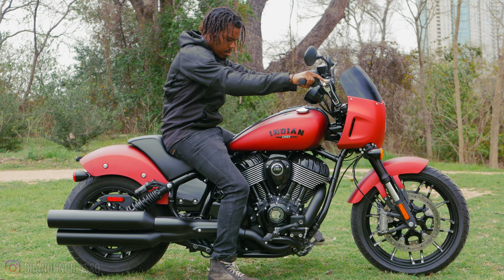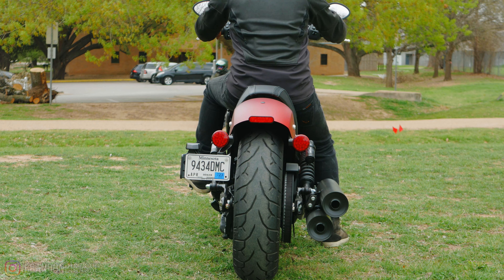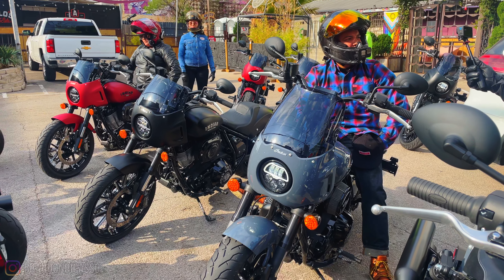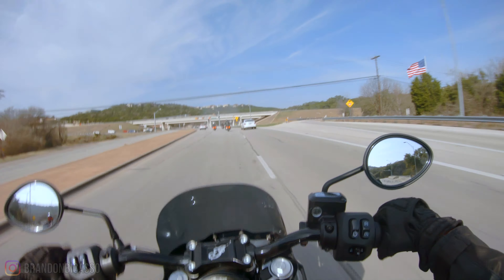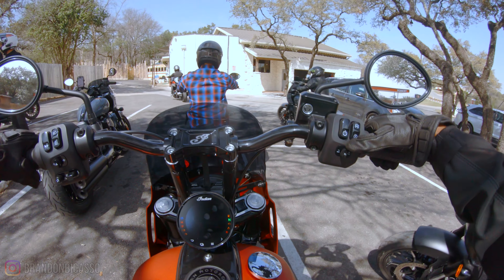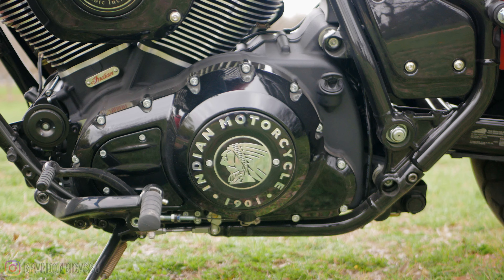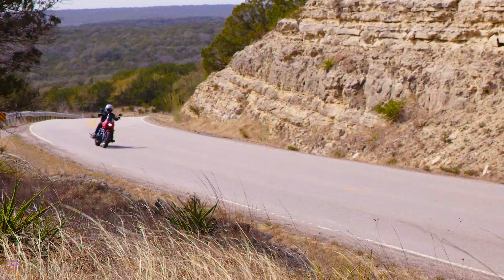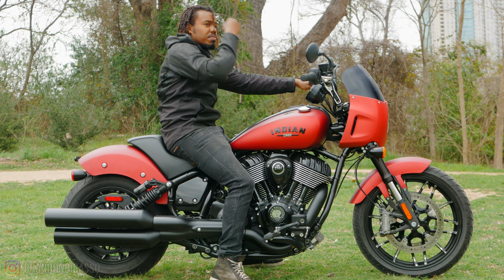How Sport Chief Creates Value For Any Rider - A Full Experience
💭 Sport Chief is the next breed of air-cooled goodness from Indian Motorcycle. After owning 5 Indian Chief myself, you'd think this would be another of the same ole story. It's not. New parts, improved handling, stickier brakes, different attitude. Here's my take on 2023 Indian Sport Chief.